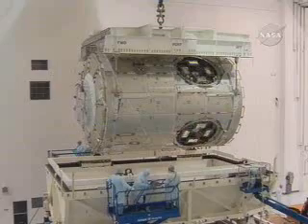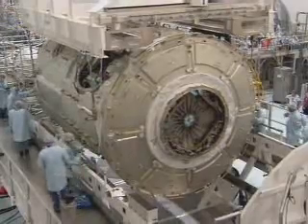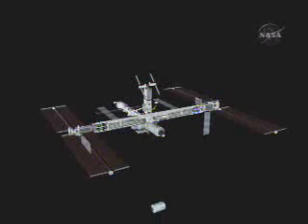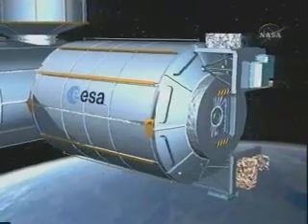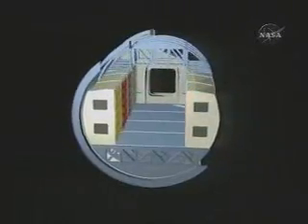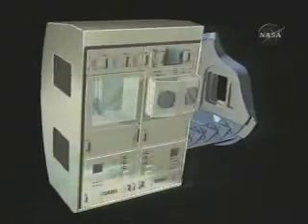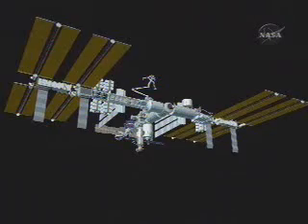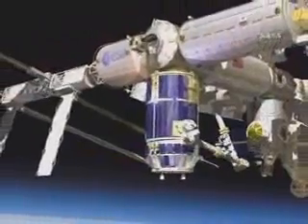International Space Station 2007